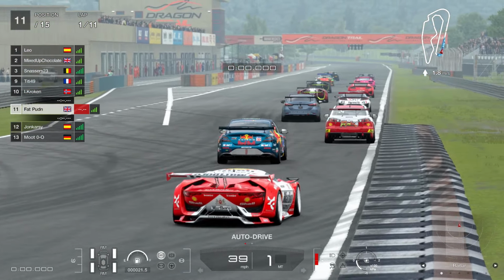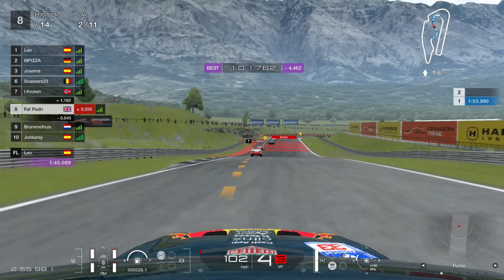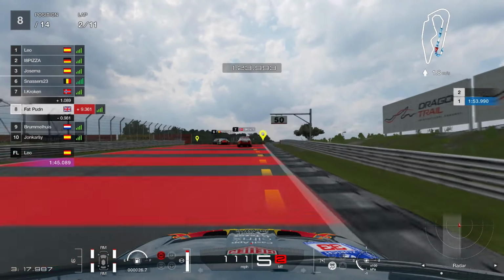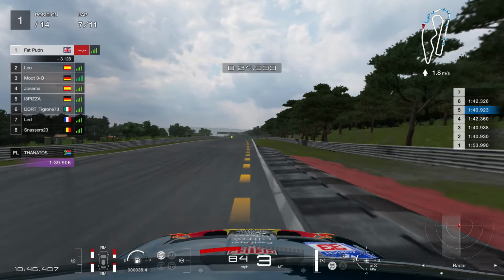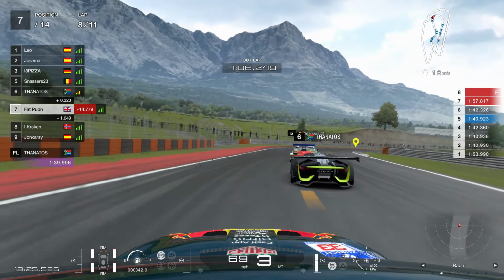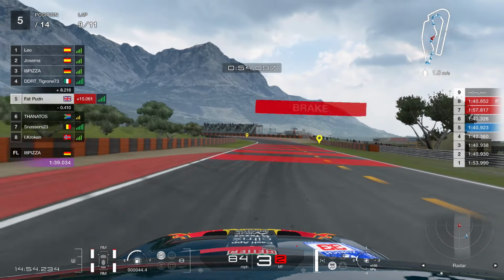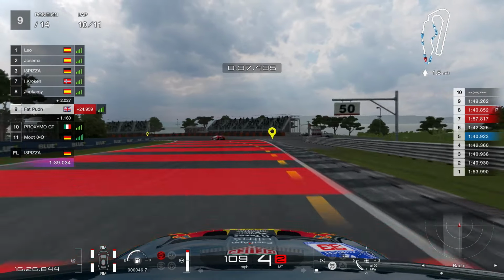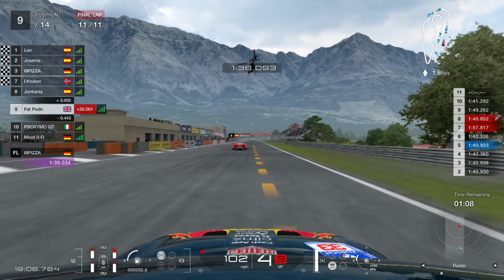Just Leaked A New Track For Me in Gran Turismo 7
The Thrill Of Chasing The Dragon in Gran Turismo 7

Today's Video is another Daily Race at Dragon Trail Gardens Circuit Driving the Genesis G70 GR4, 11 Lap Race Starting 11th on the Grid Includes Pit Stops Includes Race with Commentary.

Check out the new track "Just Leaked A New Track For Me" in Gran Turismo 7 for a thrilling racing experience with challenging twists and turns. Get ready for an adrenaline-pumping ride that will keep you on the edge of your seat.

Driving the Genesis G70 around the Dragon Trail circuit in Gran Turismo 7 is a thrilling experience
The car's agile handling and powerful acceleration make navigating the track's tight corners and sweeping bends exhilarating The detailed graphics and realistic physics of GT7 bring every turn and straight to life making you feel every nuance of the G70's performance. It's a perfect blend of precision and excitement for any racing enthusiast.

Please Support My Channel By Leaving a Thumbs Up and If You Do like My Content Please Consider Hitting That Subscribe Button & Notification Bell For Future Updates and Many Thanks for Watching.

Below Thank you.

*   Social Media -